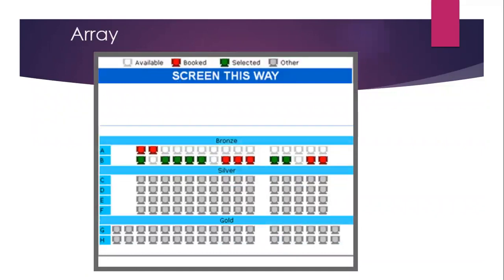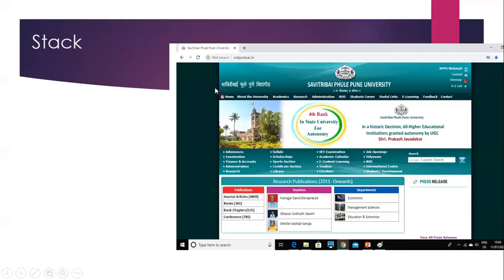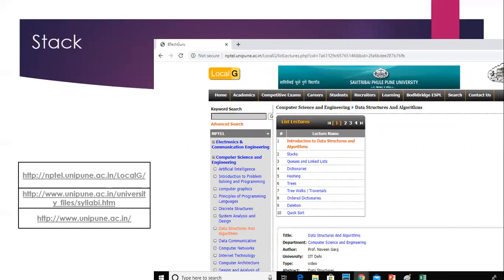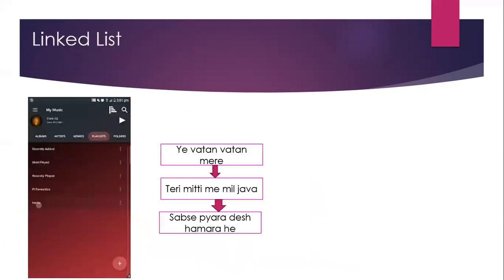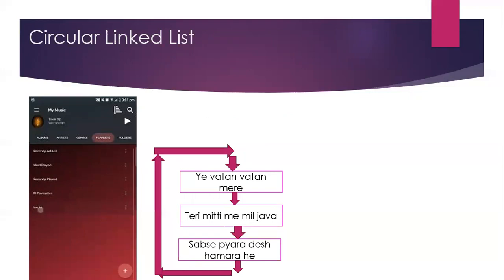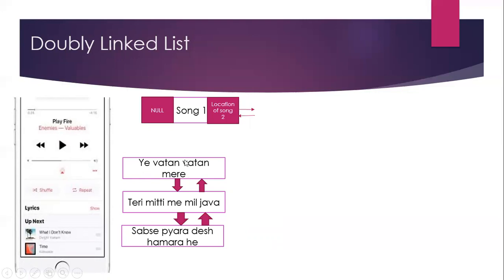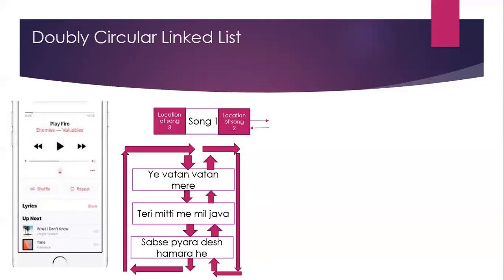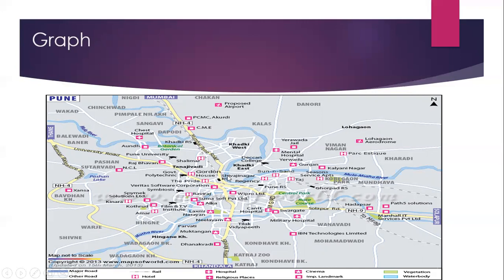Real Life Examples of Data Structures